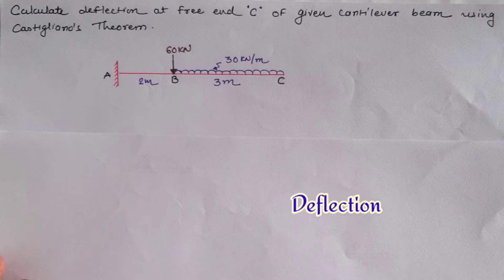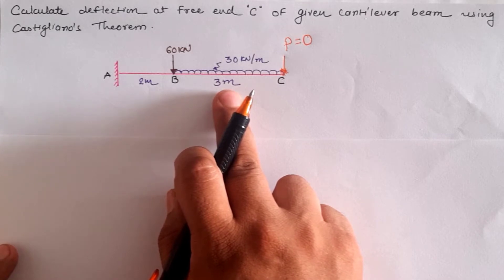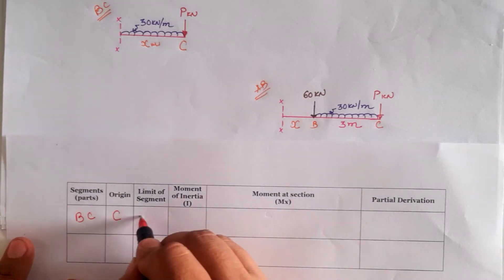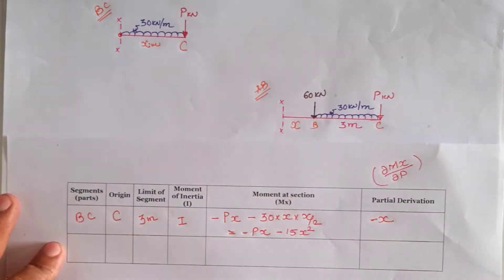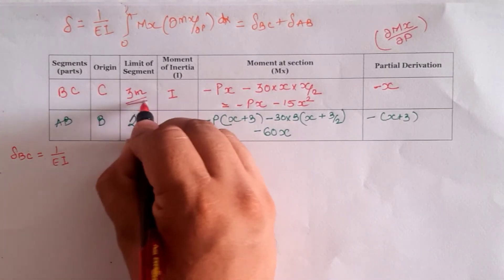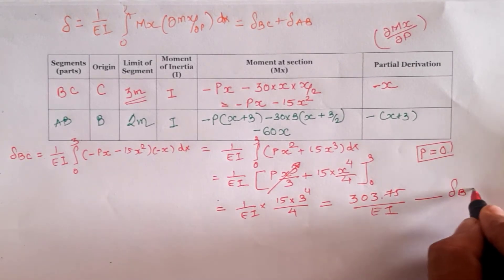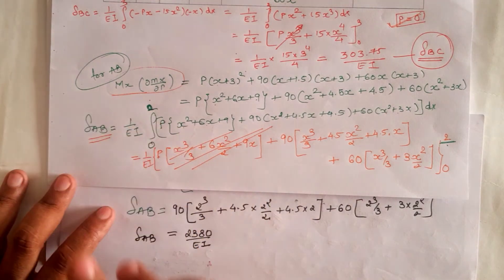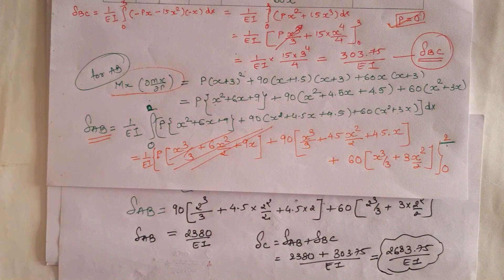EX 04 | ENERGY PRINCIPLE | CANTILEVER BEAM | COMBINATION OF LOADING AS PARTIAL UDL & POINT LOAD